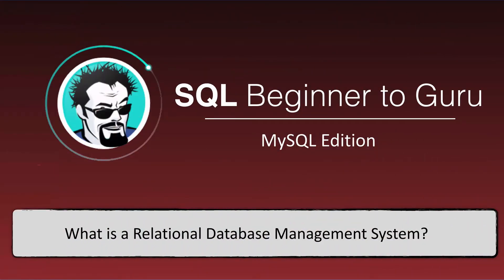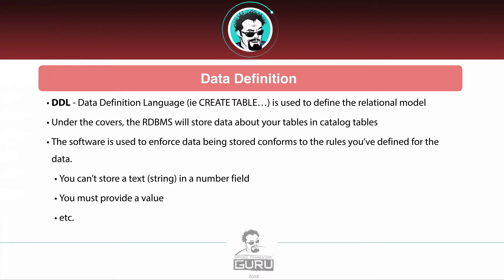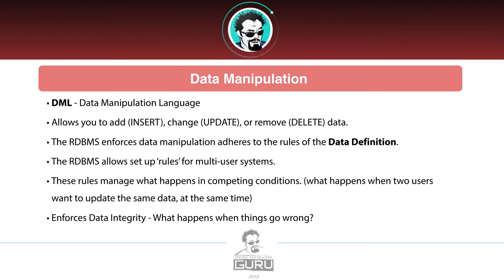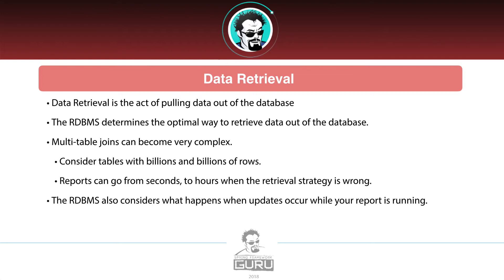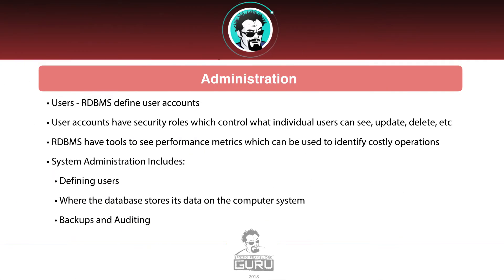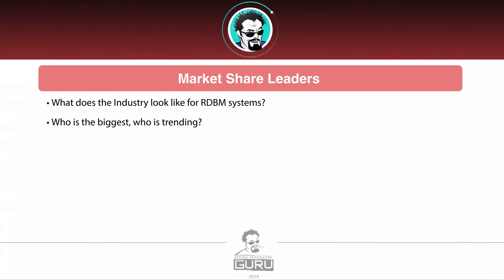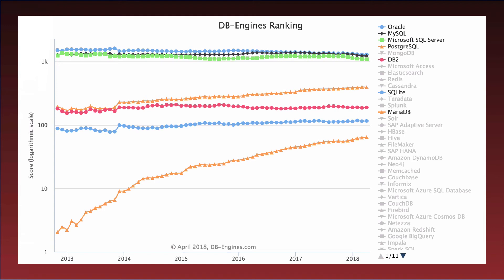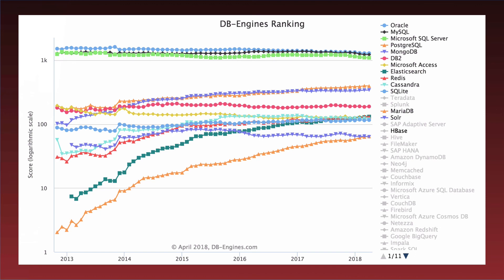What Is a RDBMS?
RDBMS is an acronym for Relational Database Management System. In this video learn about the common features of Relational Database Management Systems.